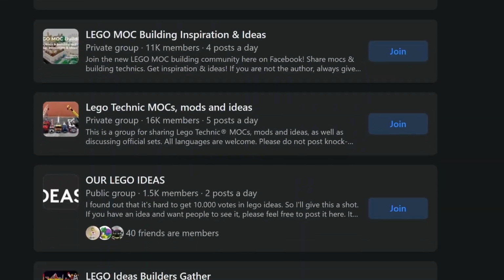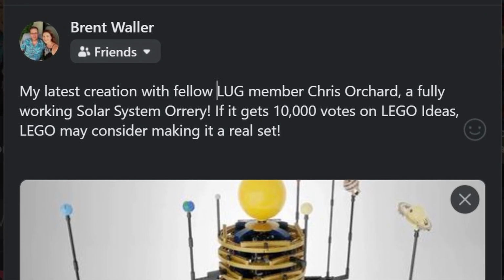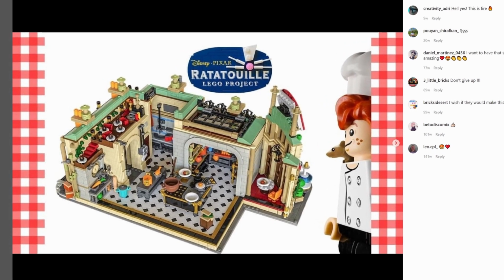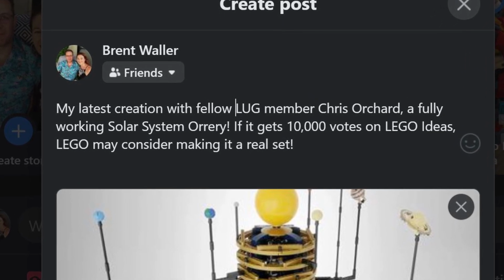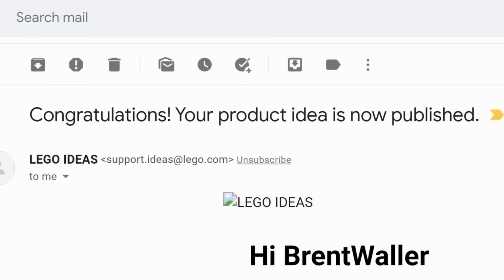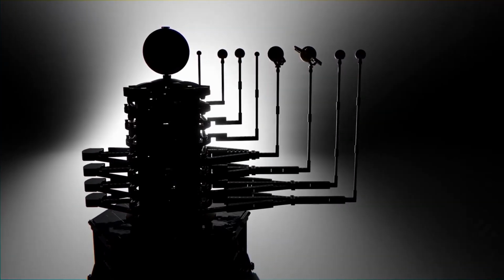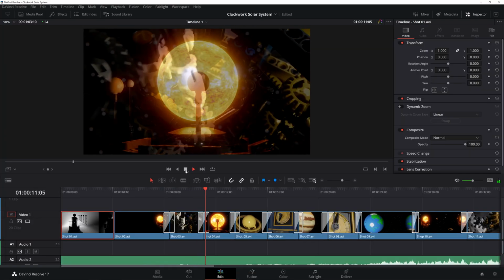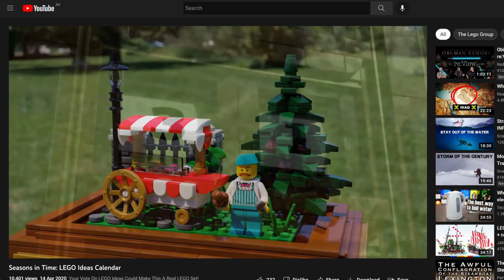Tips for LEGO Ideas Success - Part 5 - Promotion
Part 5 of my series on tips, tricks and advice for LEGO Ideas creators. Get your project to 10,000 votes! Focusing on the Promotion of your project